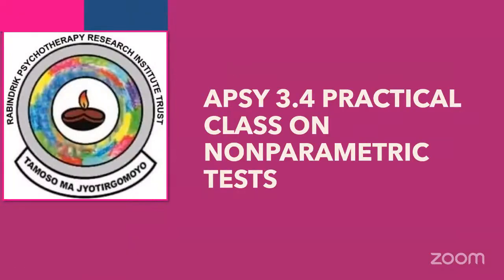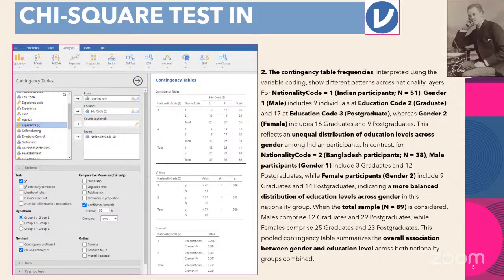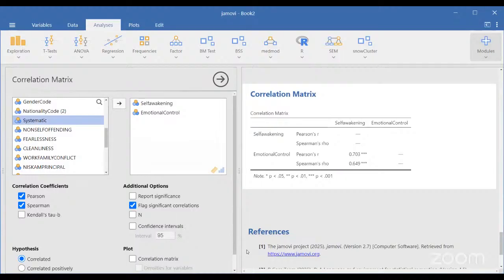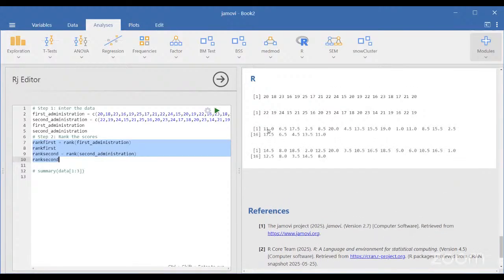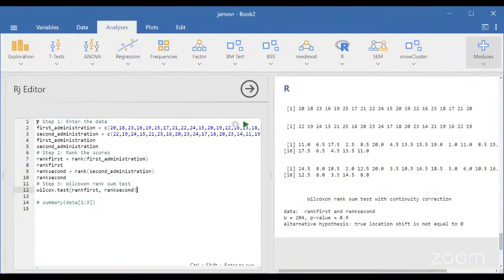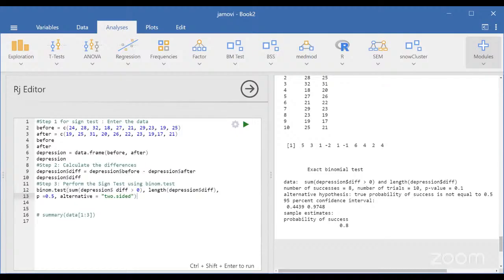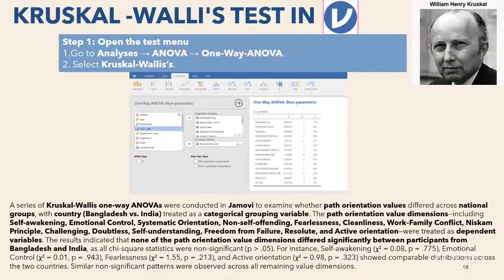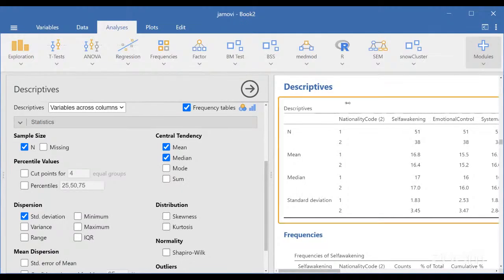RPRIT training on Non-parametric statistics using jamovi